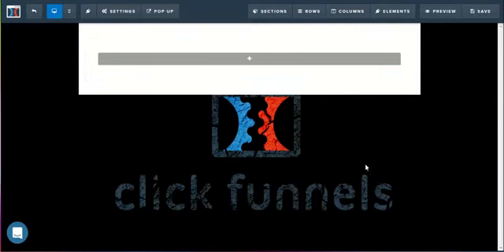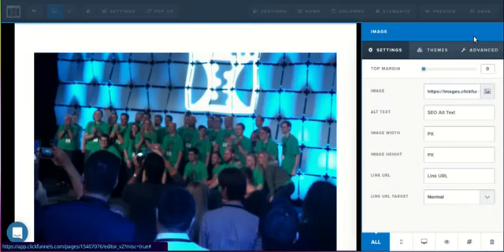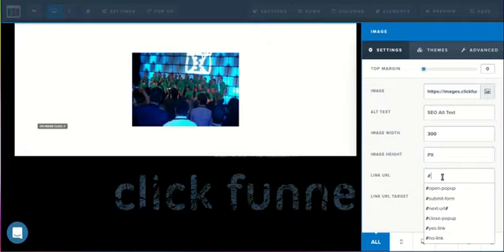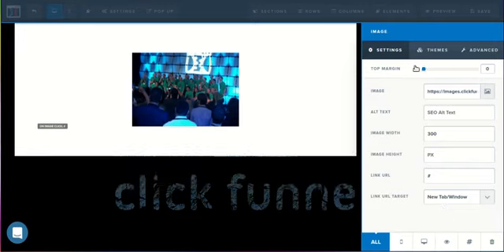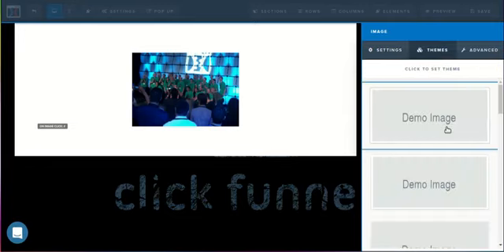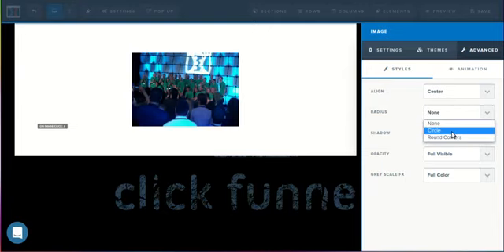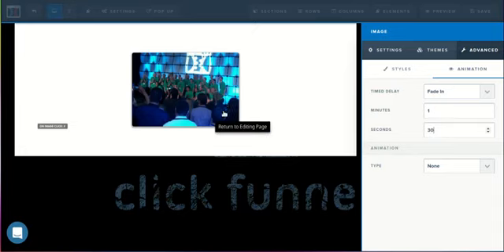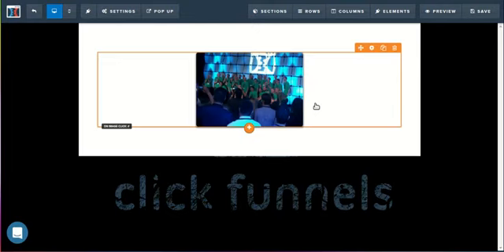ClickFunnels Page Editor How to use the image element in ClickFunnels